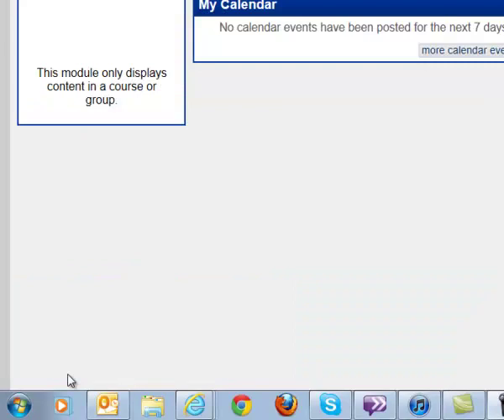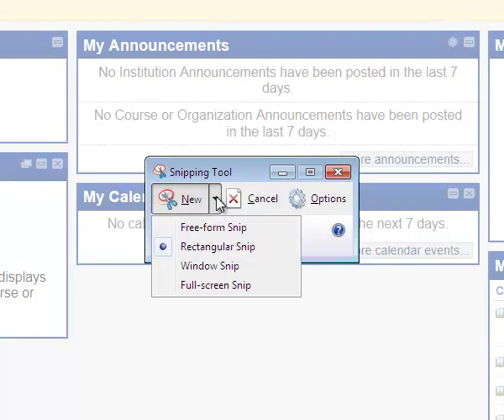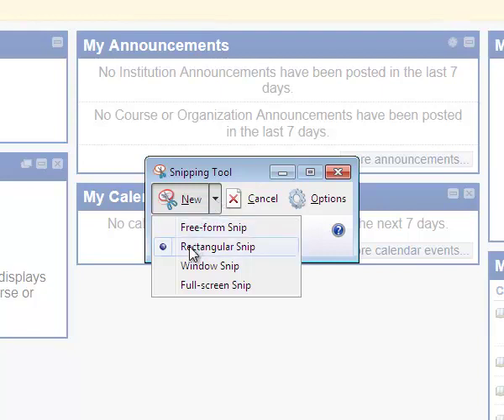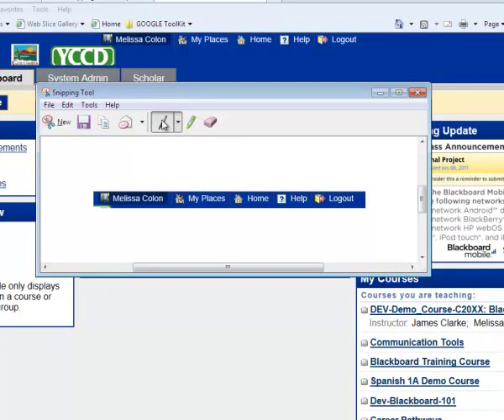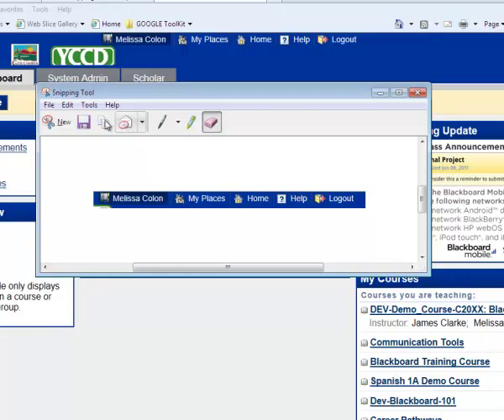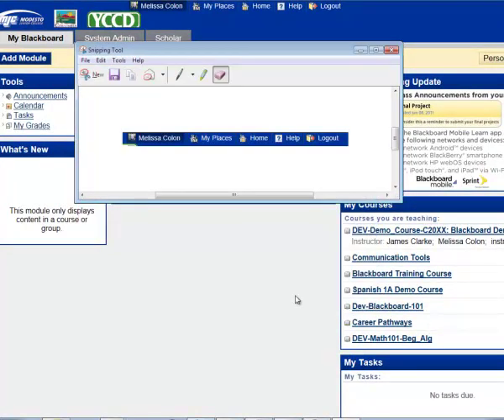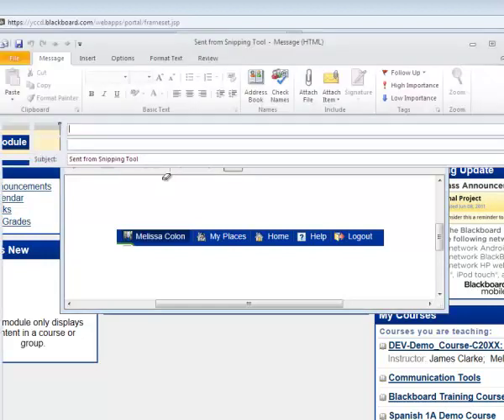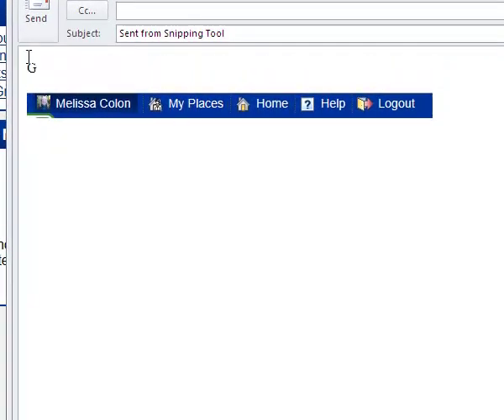Using the Snipping Tool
The Snipping Tool in Windows is a quick way to create screen shots to embed into instructions and tutorials.